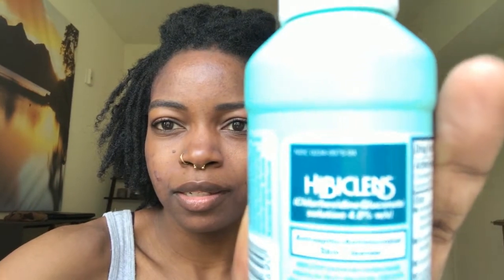How to treat stubborn acne and get clear skin in 2 weeks | Folliculitis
[WATCH IN HD] I had bacterial folliculitis/stubborn acne for an entire year. Here is what I did to cure it in 2 weeks.

Please consult your healthcare provider or dermatologist regarding your personal skincare treatment.

Neutrogena Stubborn Acne Daily Leave-On Mask

Cetaphil Oil-Control Moisturizer with SPF 30